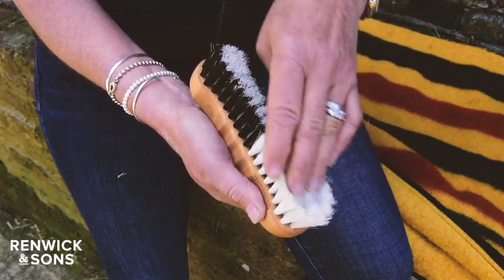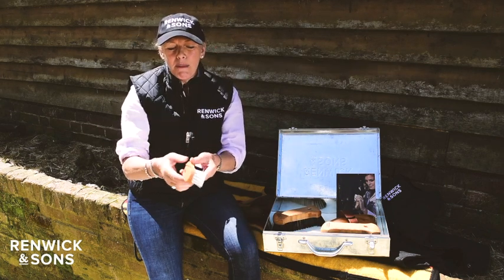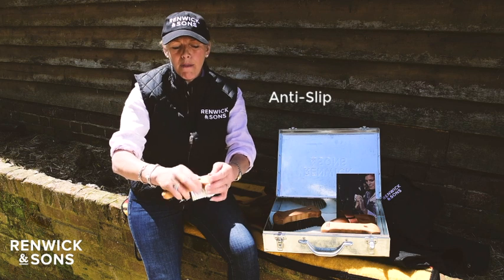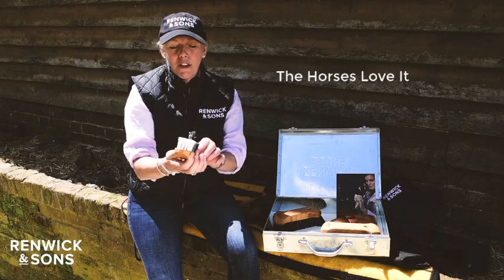How To Brush Your Horses' Face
As presented by Katie Jerram-Hunnable, the extra soft bristle in the Renwick & Sons Face Brush allows you brush sensitive areas with confidence. With a miniature winged handle design, our Face Brush has been measured for accurate grooming.

One half of our Face Brush uses our super soft Monotec® bristle to provide luxurious grooming to your horse, whilst the other side has a firmer mixture for more stubborn dirt.